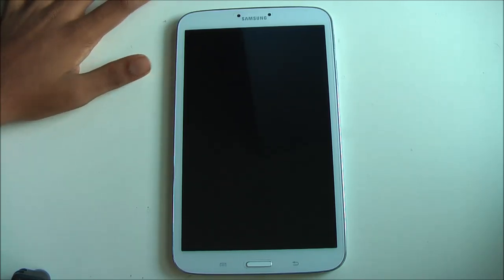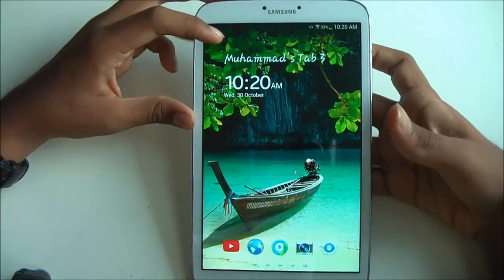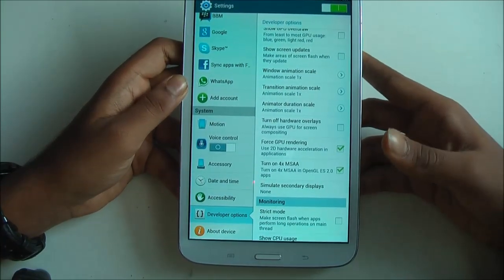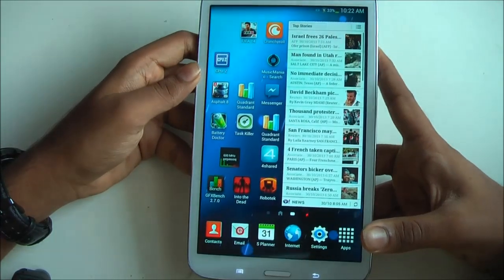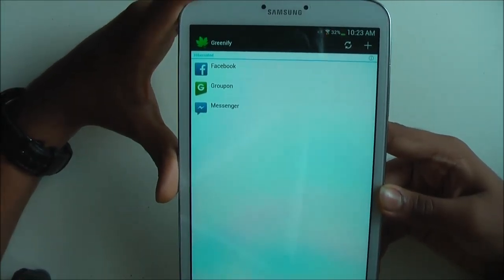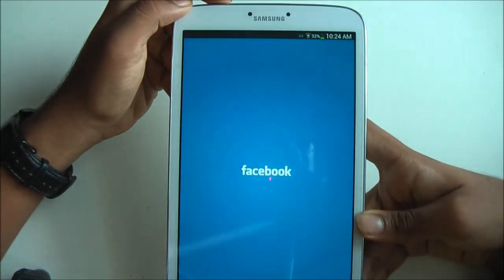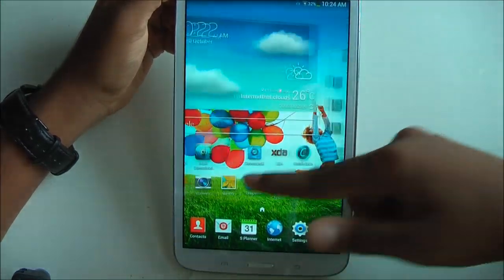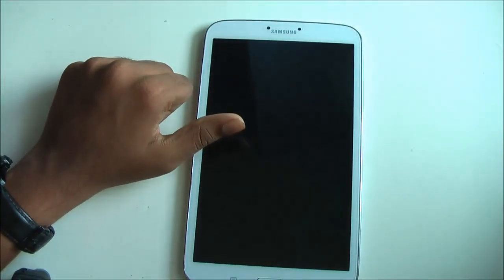{Tips} Tips on How to Improve Performance on Tablets and Smartphones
I was noticing some lag in my tablet ( Tab 3 8.0) until i tried these few tweaks